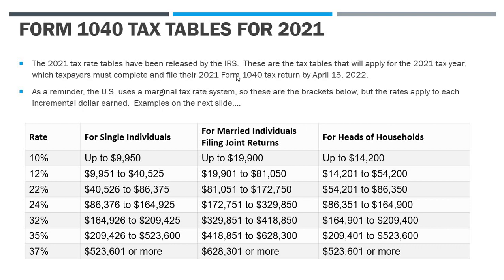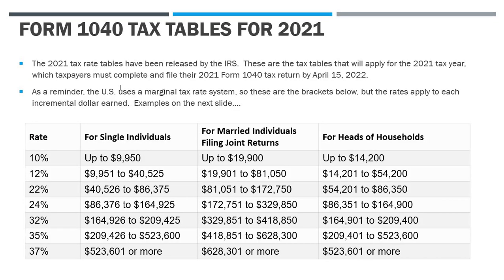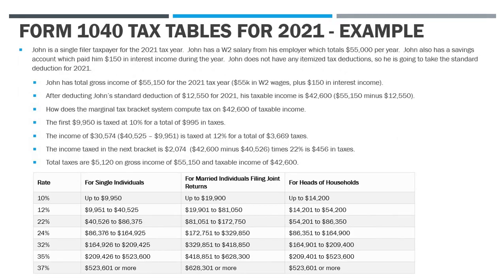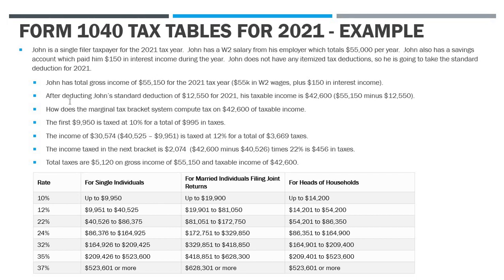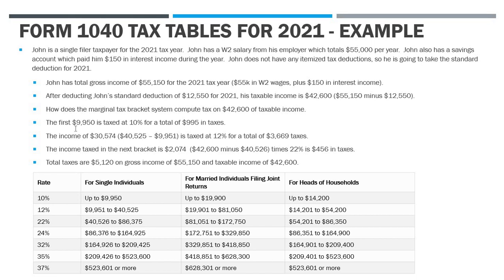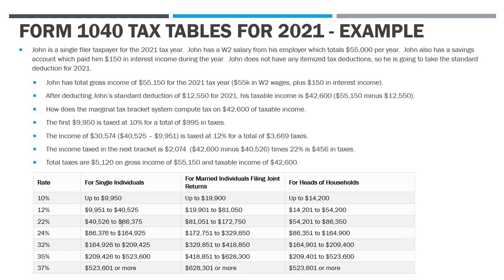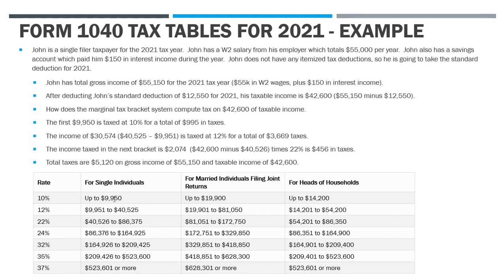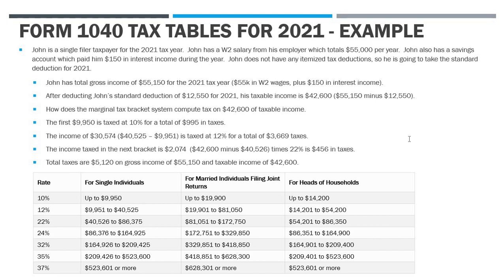US Tax Rates for 2021 - Form 1040 Tax Rate Tables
The IRS released the relevant tax rate tables for your Form 1040 Income Tax Return for the 2021 tax year.

The filing deadline for Form 1040 is April 18, 202 (because of Good Friday), but you can file an extension via Form 4868 if you need more time to gather your information and file your taxes.

The U.S. uses a marginal tax rate system, which means you are taxed at certain rates based on the last dollar earned.